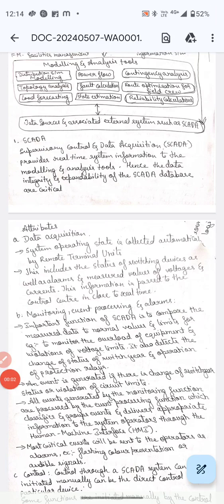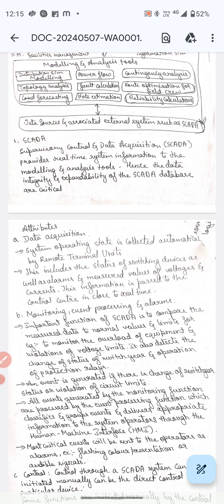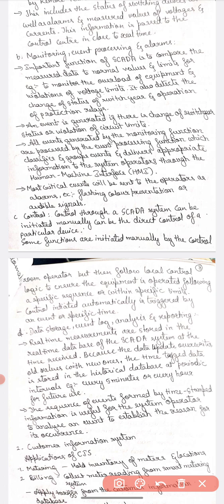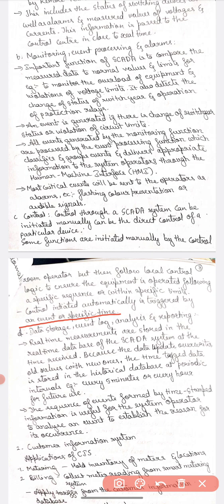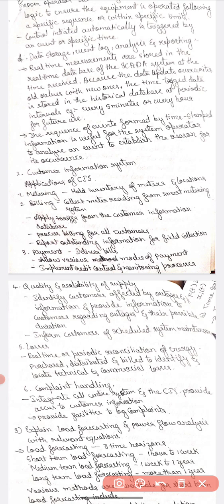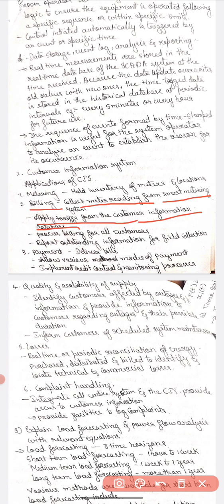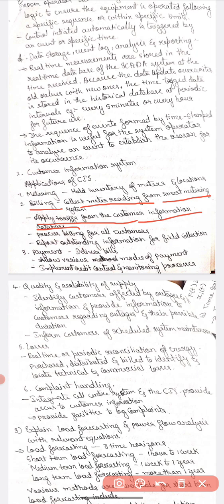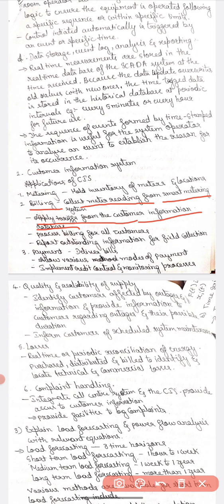Components of DMS Smart grid phd course work